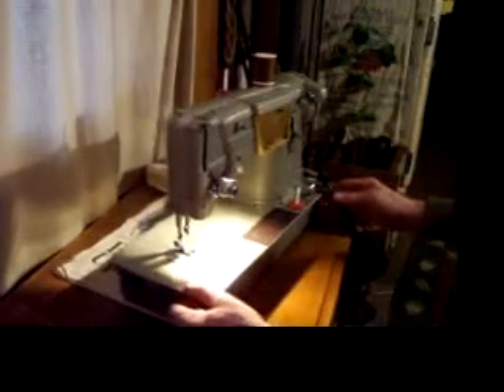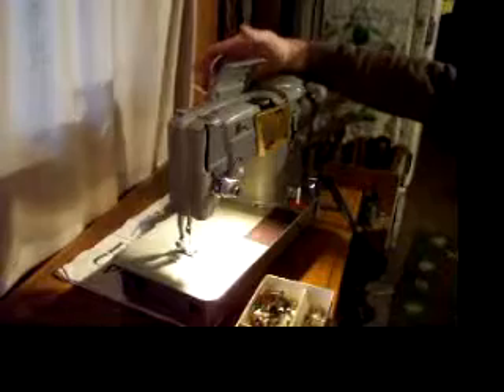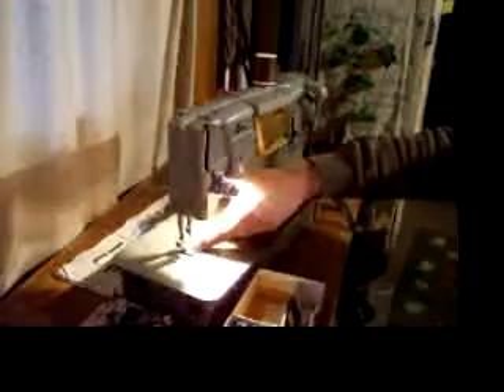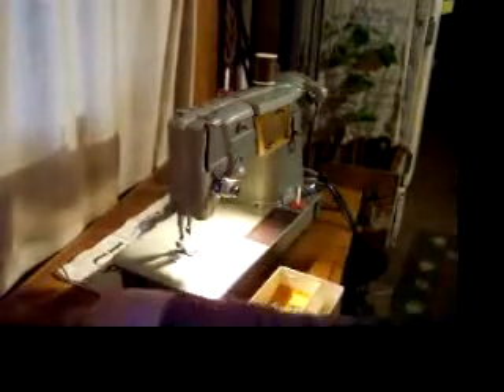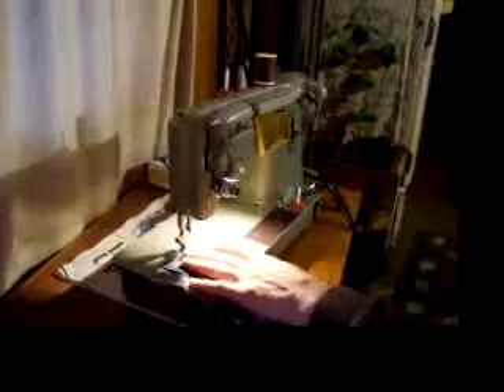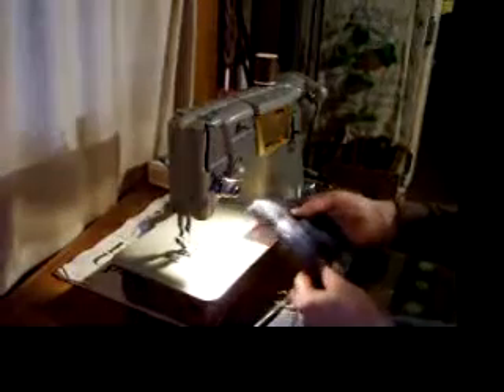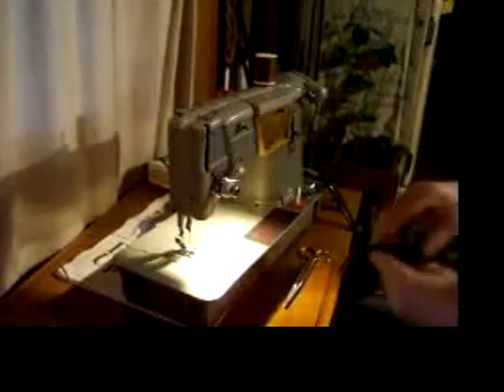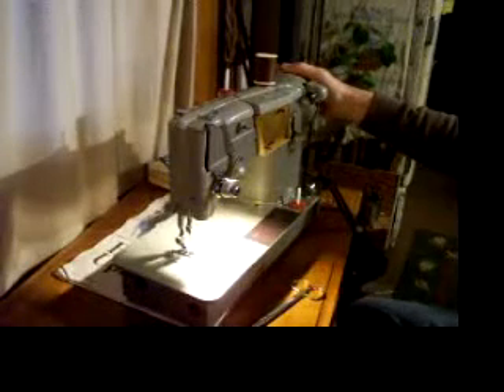Heavy-Duty Singer 328K Zigzag Sewing Machine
A powerful zigzag sewing machine with drop-in pattern cams